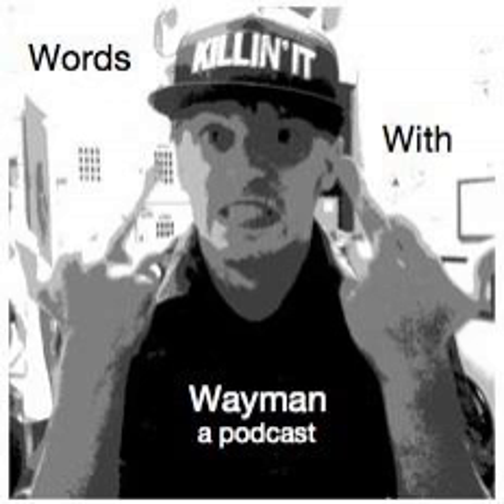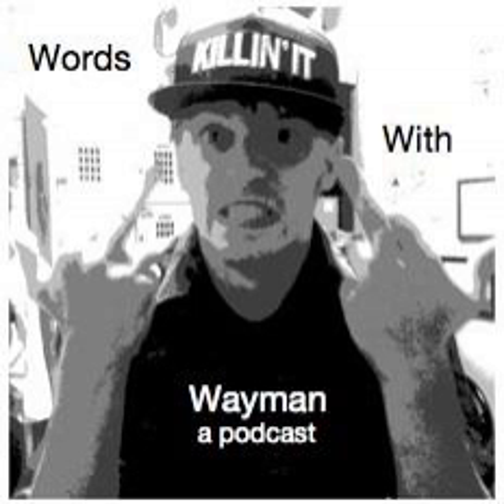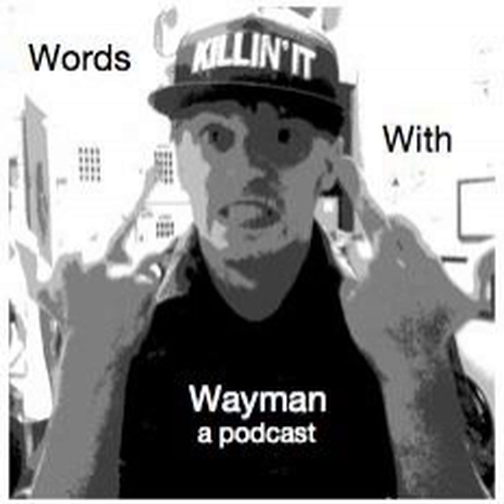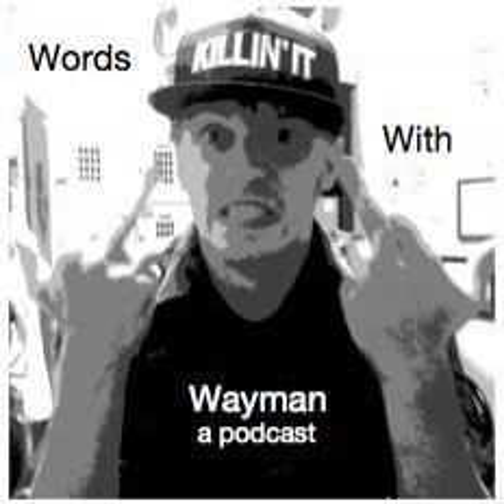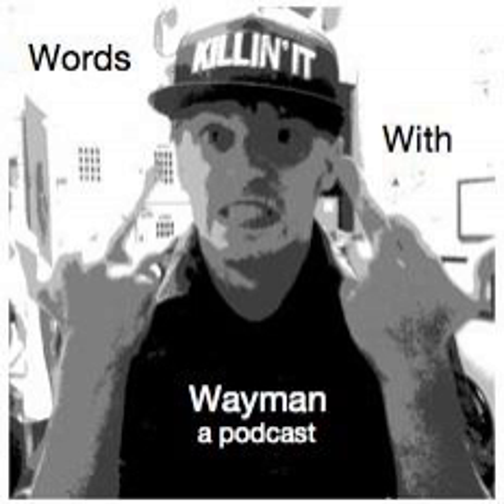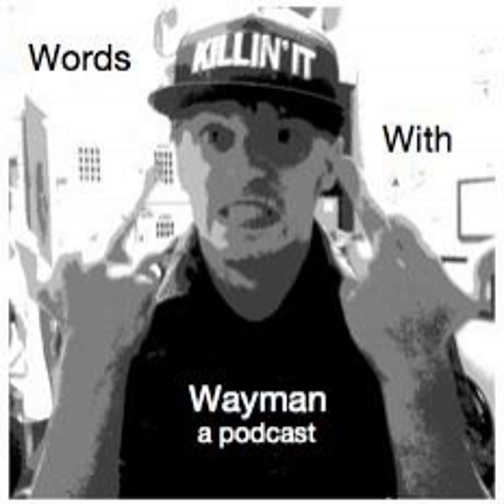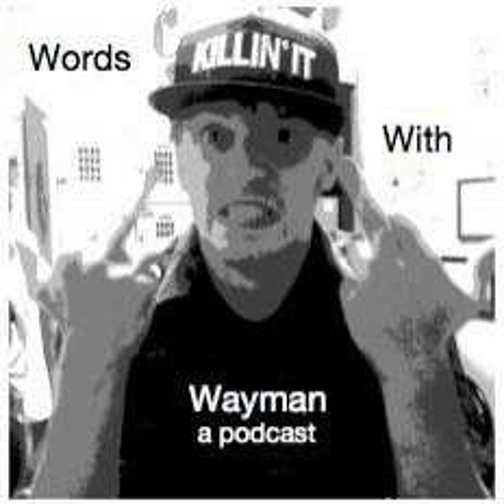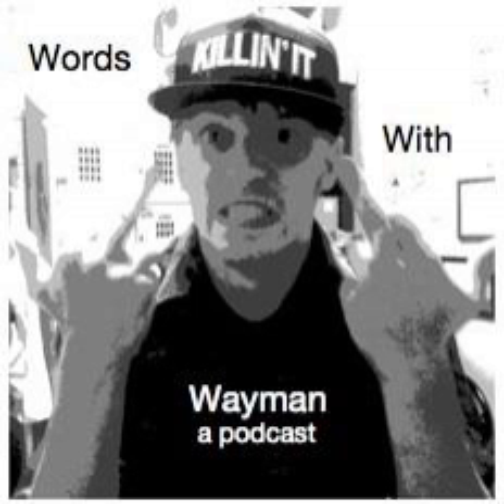Ep. 38 w/ Artist Hope Ainsworth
&nbsp; Part 2 with St. Louis artist Hope Ainsworth. Join host Matt Wayman as we talk process and sacrifice.

&nbsp;

&nbsp;